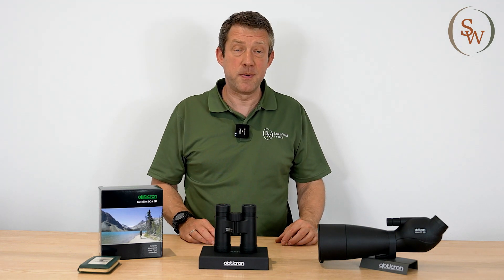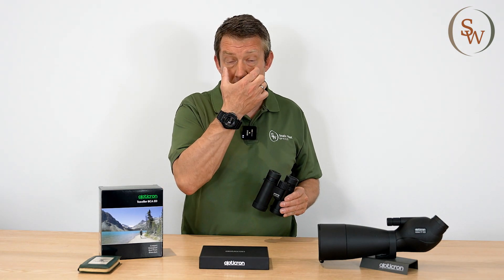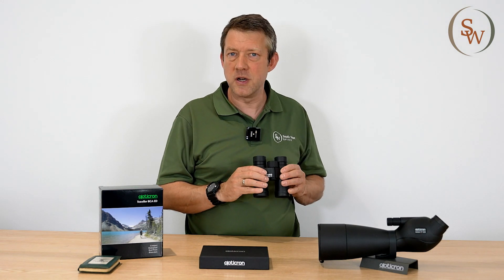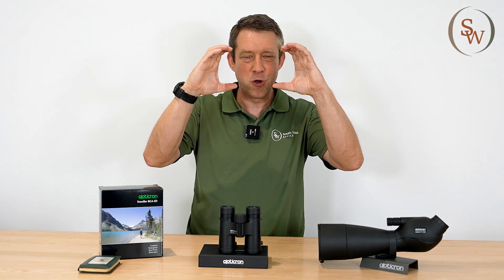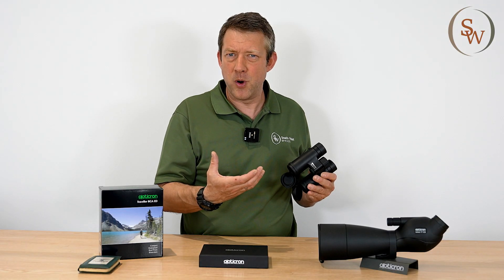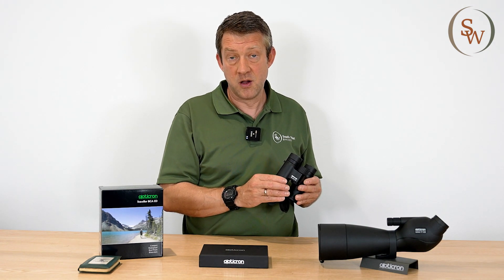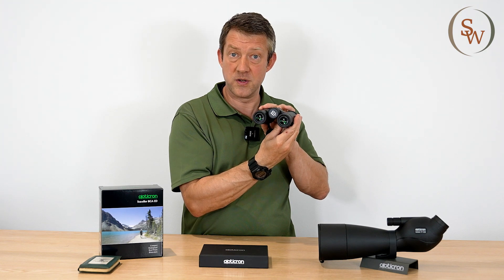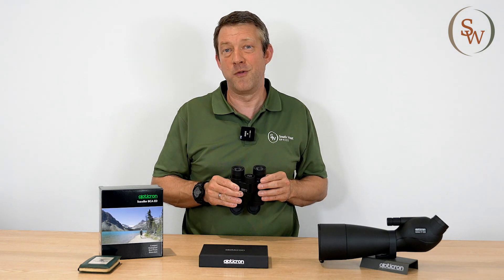Getting The Best Out Of Your Binos - Interpupillary Distance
Russel explains  interpupillary distance and how it works with binoculars.

You can find these binoculars as well as the rest of our range